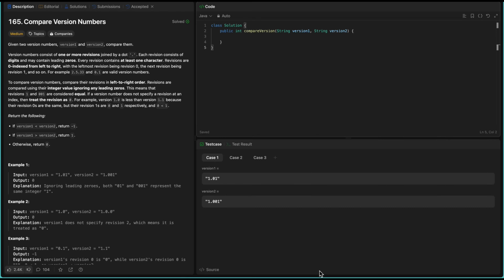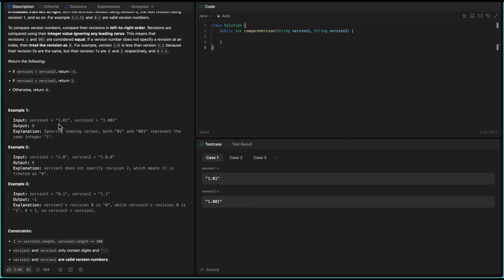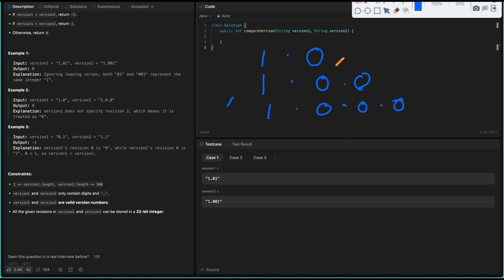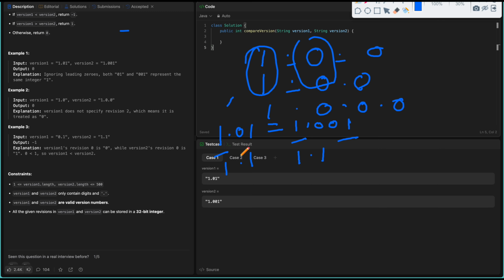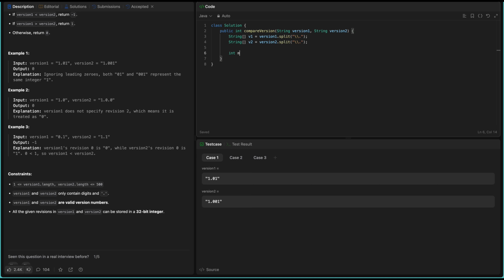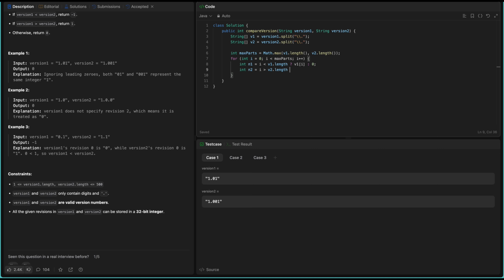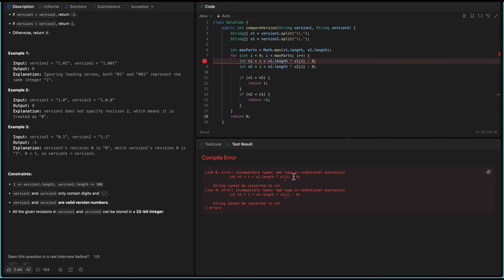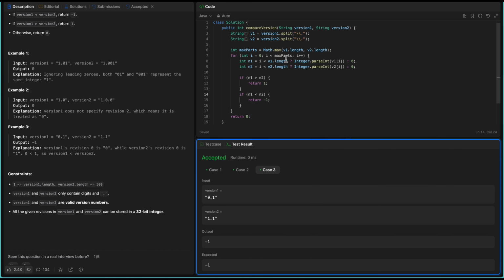Compare Version Numbers - Leetcode 165 - Java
Problem Description
Program to compare 2 versions and return +1, -1 and 0 depending on if version 1 is more than, OR less than OR equal respectively.